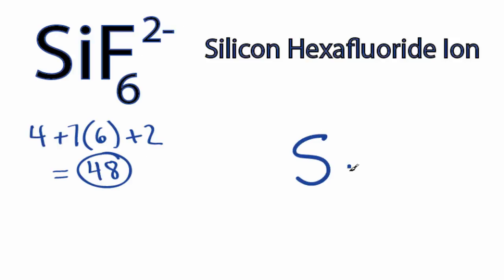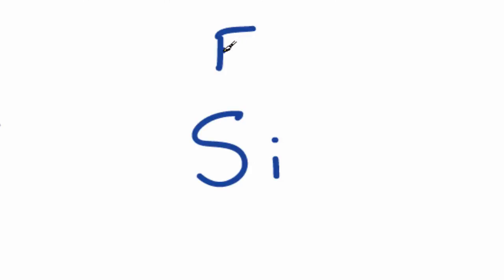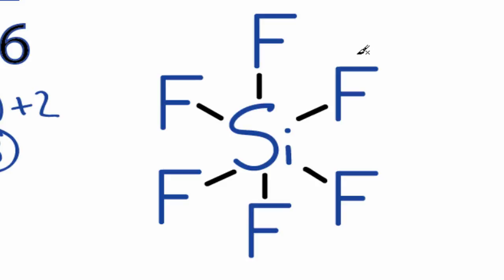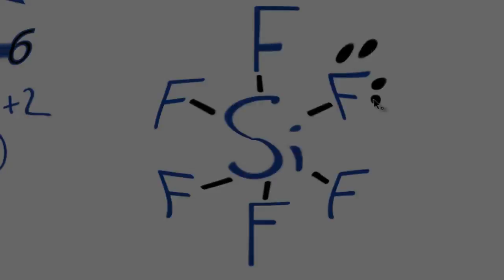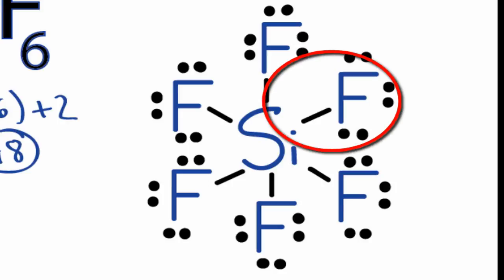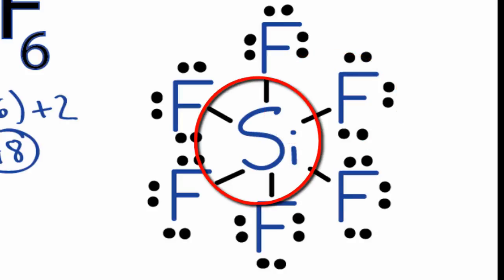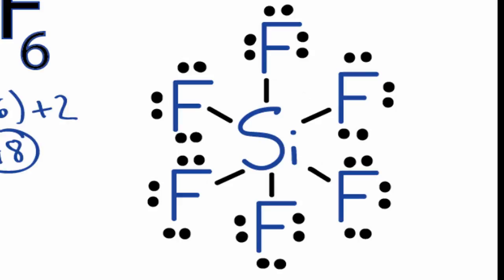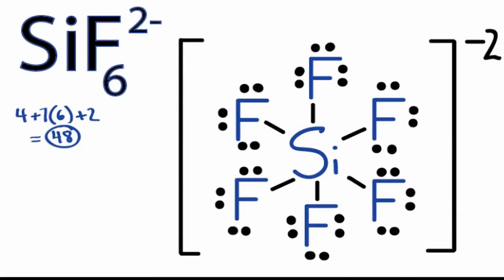SiF62- Lewis Structure: How to Draw the Lewis Structure for SiF6 2-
A step-by-step explanation of how to draw the SiF62- Lewis Dot Structure

For the SiF6 2- Lewis structure, calculate the total number of valence electrons for the SiF6 2- molecule.    After determining how many valence electrons there are in SiF6 2-, place them around the central atom to complete the octets. Be sure to use the number of available valence electrons you found earlier.

Remember to count the 2- as an additional two valence electrons.  You should have a total of 48 valence electrons for the SiF62- Lewis structure.

Also note that you should put the SiF62- Lewis structure in brackets with as 2- on the outside to show that it is an ion with a negative two charge.

Steps to Write Lewis Structure for compounds like SiF6 2-
1. Find the total valence electrons for the SiF6 2- molecule.
2. Put the least electronegative atom in the center. Note: Hydrogen (H) always goes outside.
3. Put two electrons between atoms to form a chemical bond.
4. Complete octets on outside atoms.
5. If central atom does not have an octet, move electrons from outer atoms to form double or triple bonds.